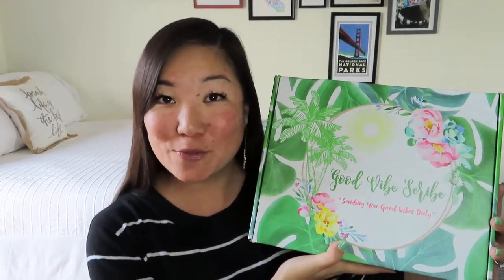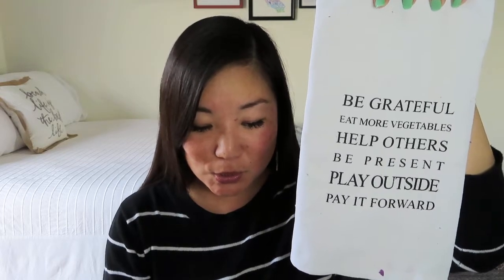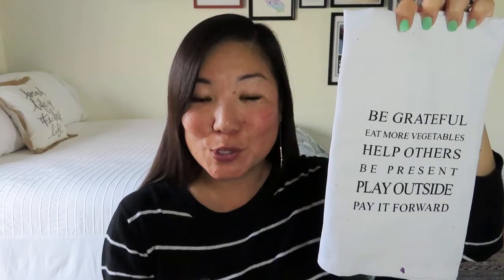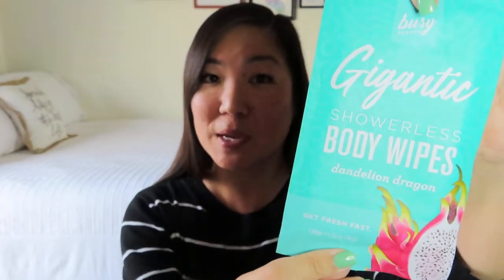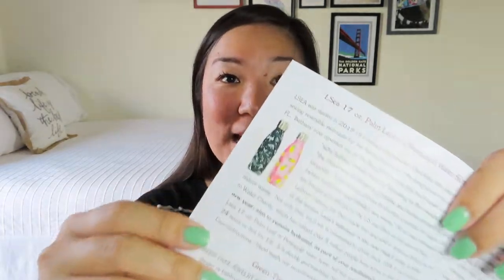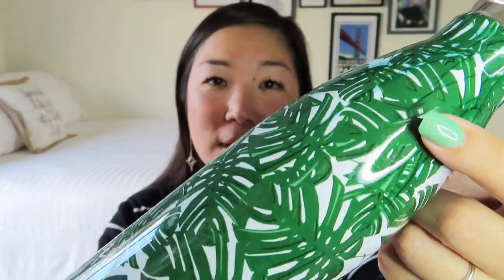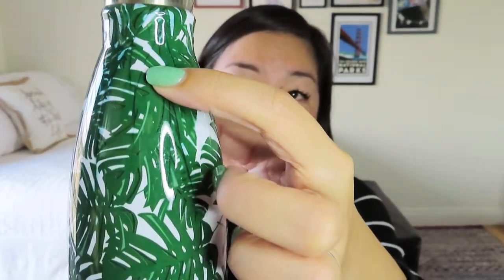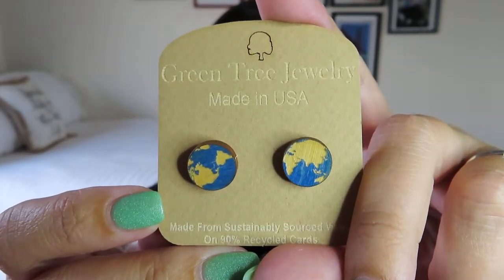Good Vibe Scribe | January 2020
$35/month + $5.95 shipping for 5 full-size items including unique goods handmade by small businesses
$40/month + $5.95 shipping for premium plan, which allows customization of 2 or more items

Closes February 4, 2020

Magnetic jewelry clasps
Ring light

* I may receive credits for purchases made through the links above. I have paid for all of these subscriptions myself and my opinions are my own.